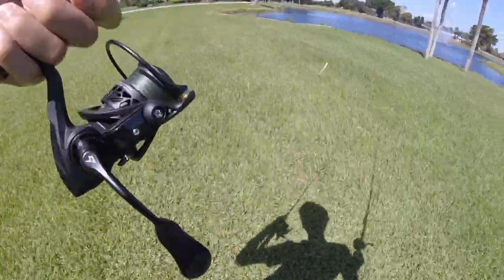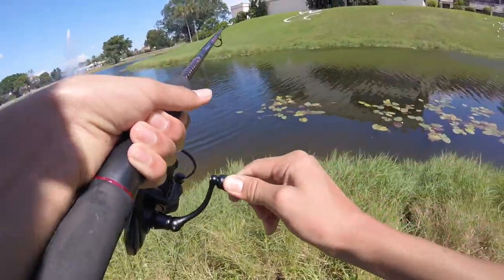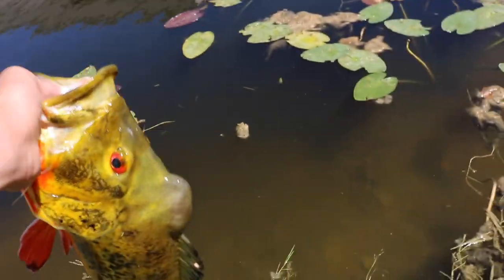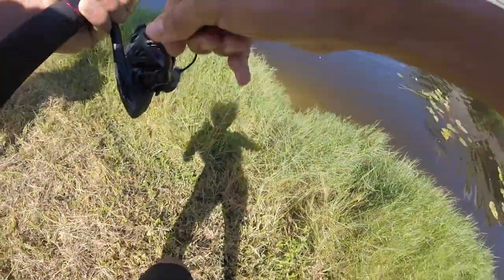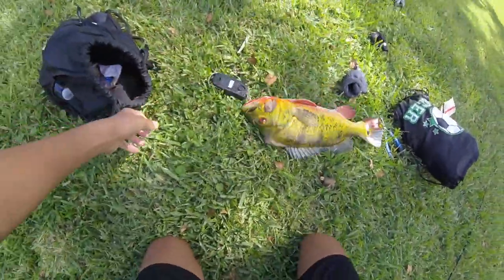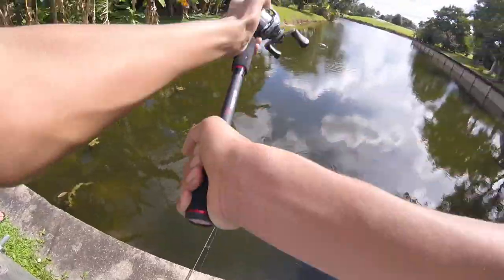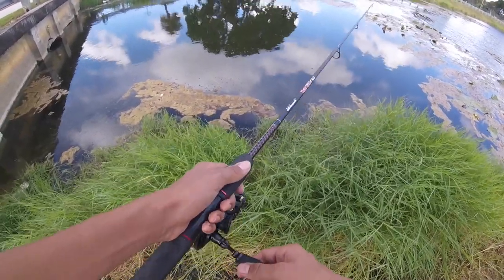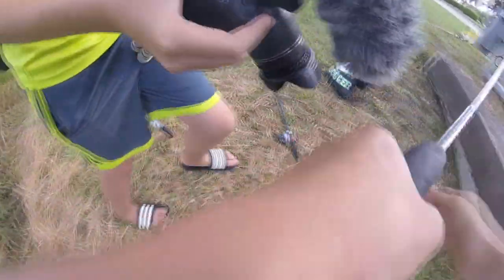Fishing for GIANT peacock bass in South Florida!!!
Song#1-
LINK-

Song#2-
LINK-

In This Video: I catch a few GIANT peacock bass on live shiners!